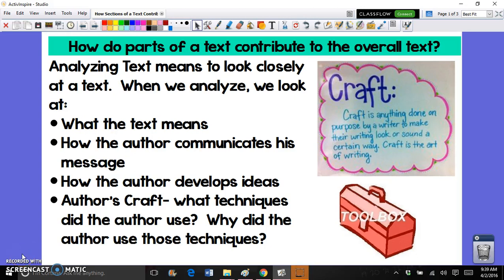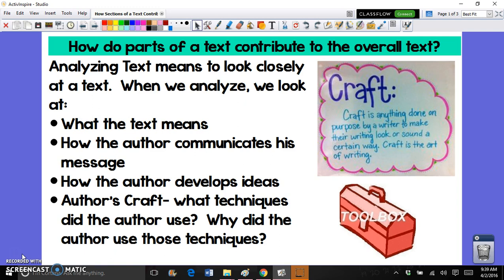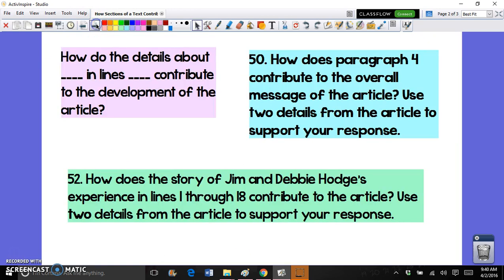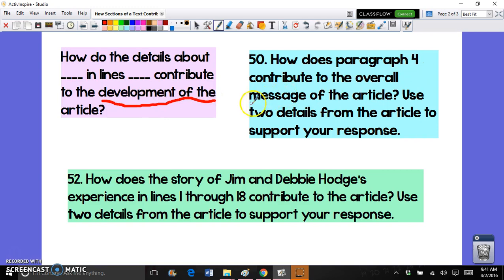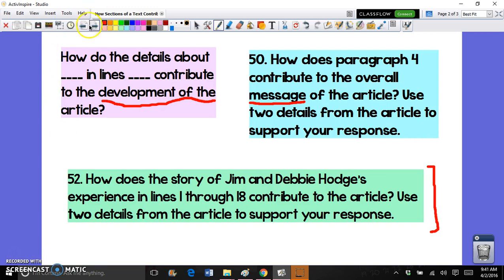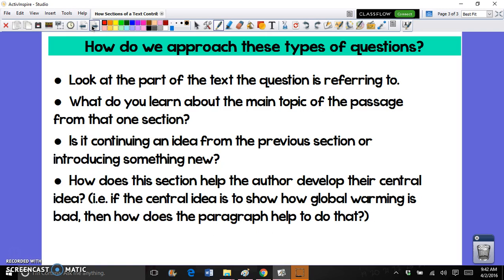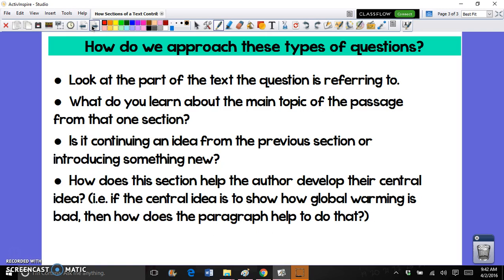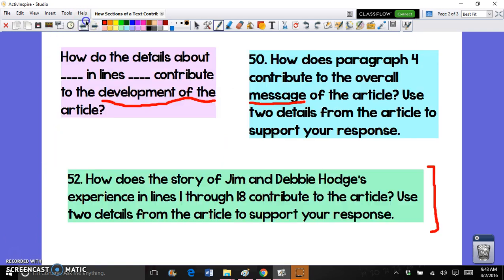How Sections of Text Contribute